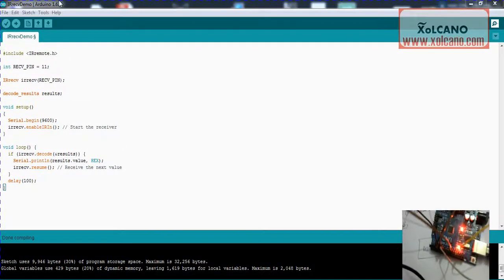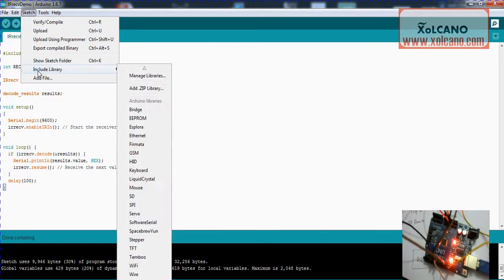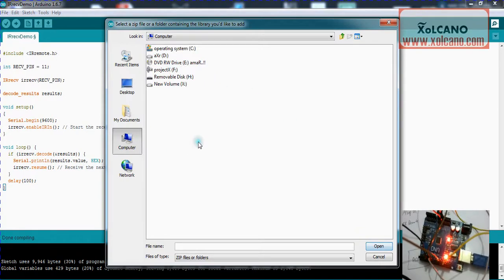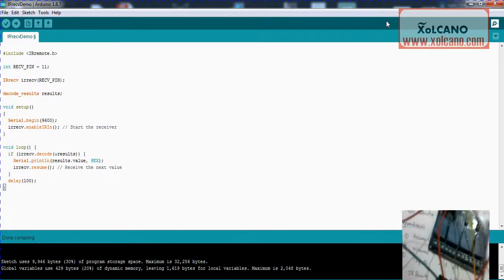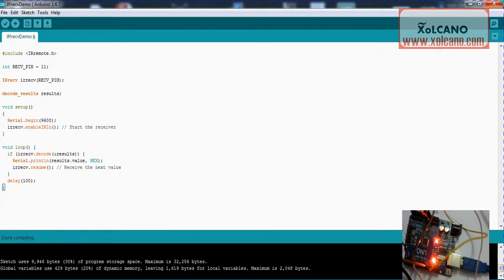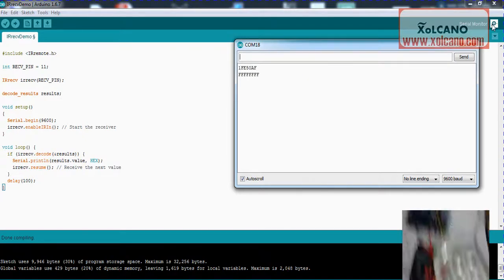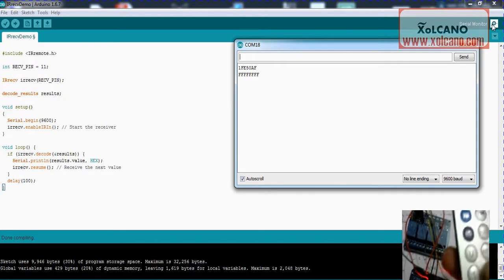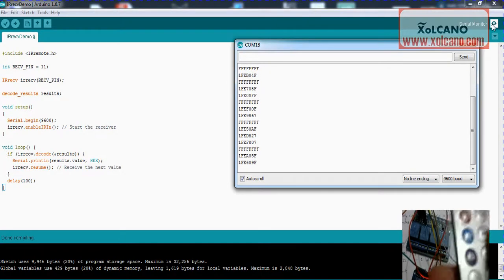Arduino IR remote decoding | Simple technique to Use IR Remote and IR sensor